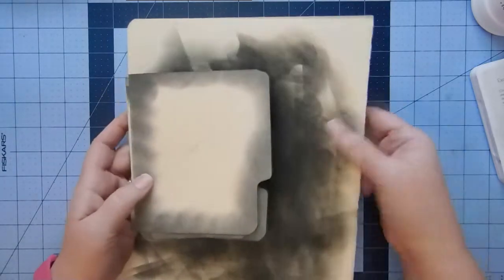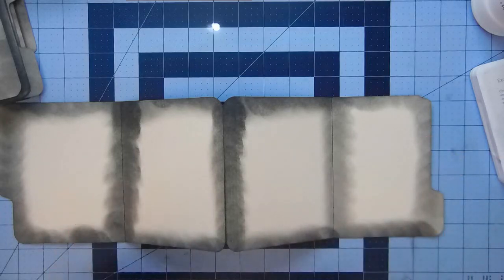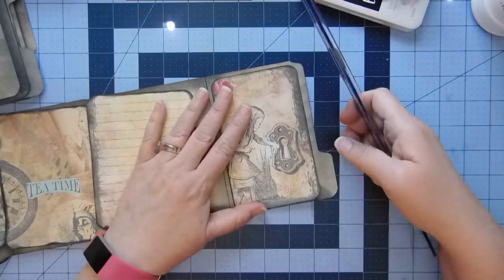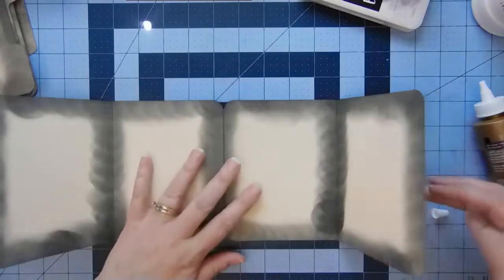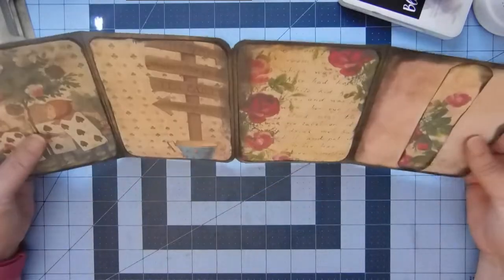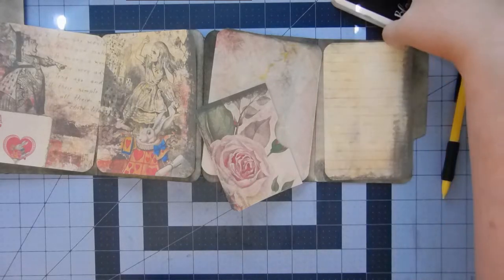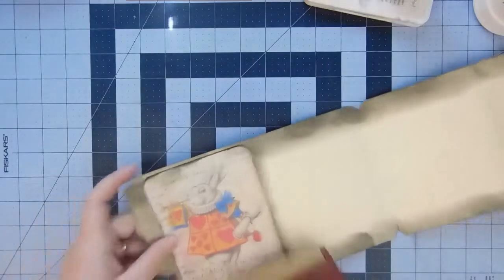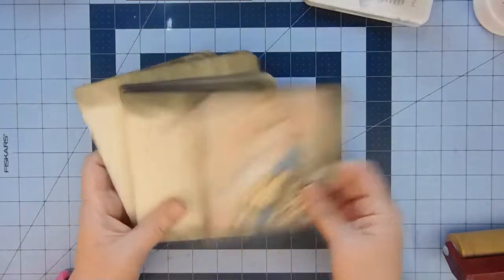Alice File Folder Journal - Ink and Backgrounds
Working on the Alice File Folder Journal. Inking around using black to match the kit. Then adding the background papers.
Kristi

Artymaze Alice in Wonderland Journal Kit

Inspiration for this file folder book by joggles.com and Create Everyday.